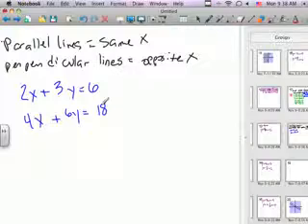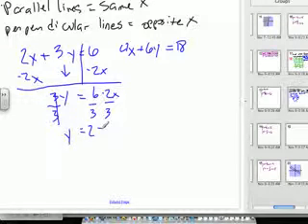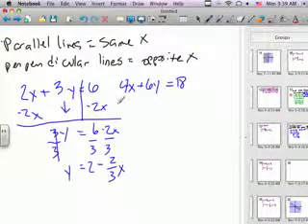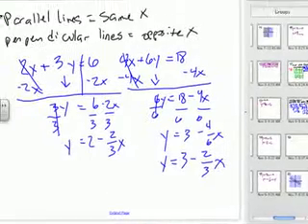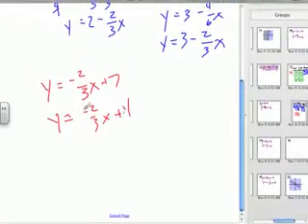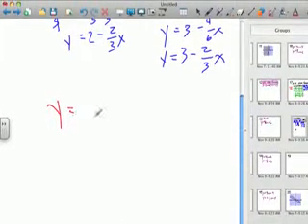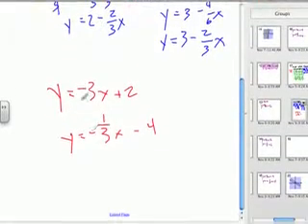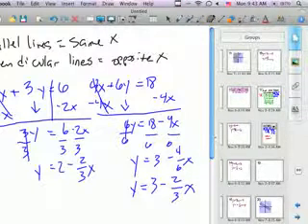parallel and perpendicular lines